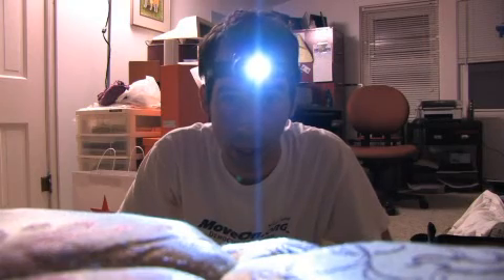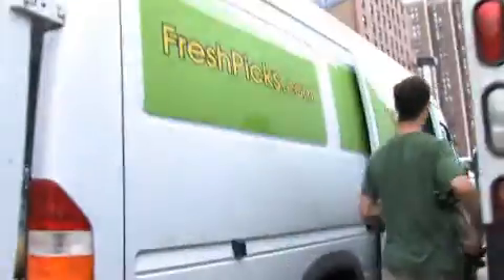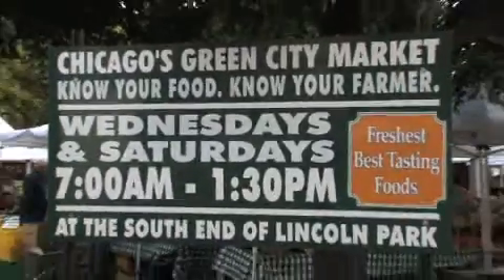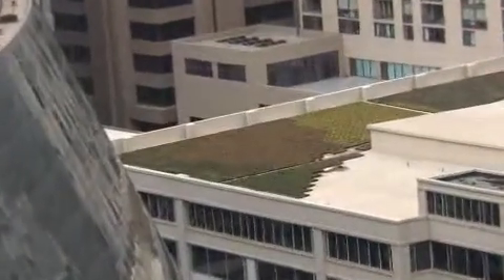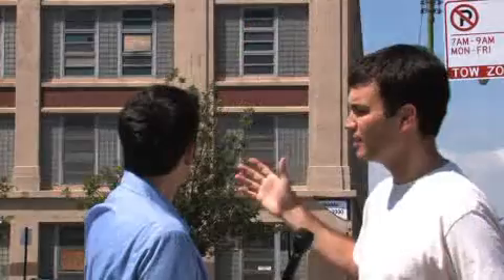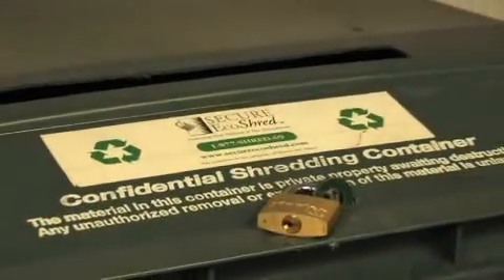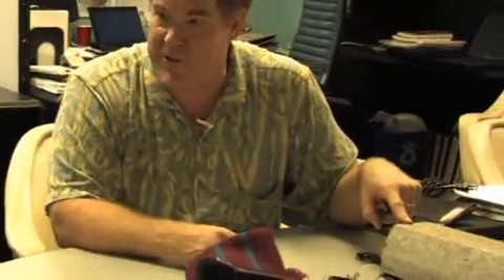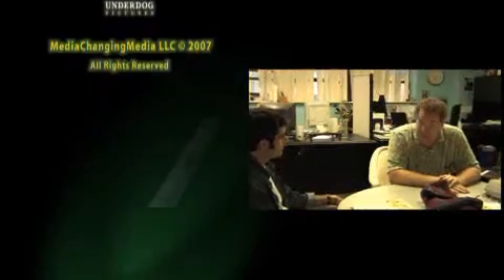YERTpod12: Gettin' Da Green Bidness in Illinois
YERT wakes up dark and early to search for green businesses from the top of Chicago's City Hall to the triple bottom line. Then we try to estimate the monetary value of our planet and all its citizens. No problemo. for more YERT videos!